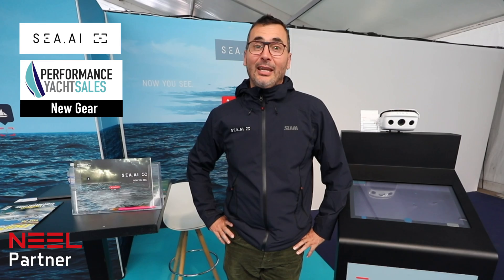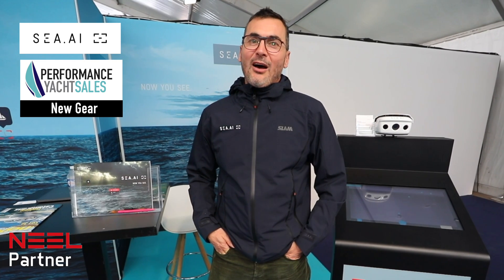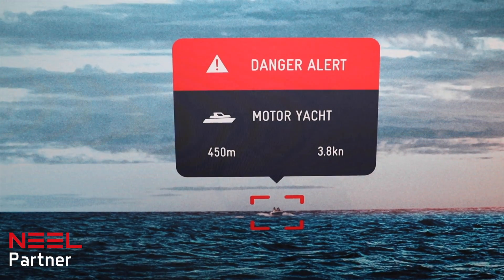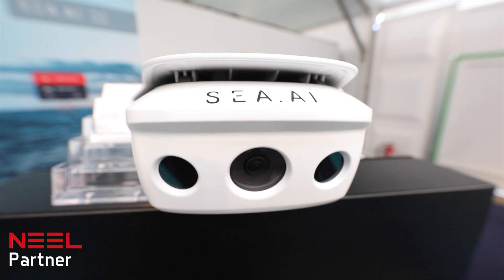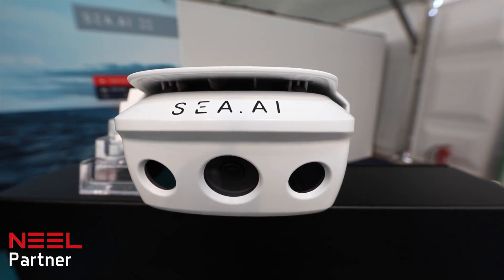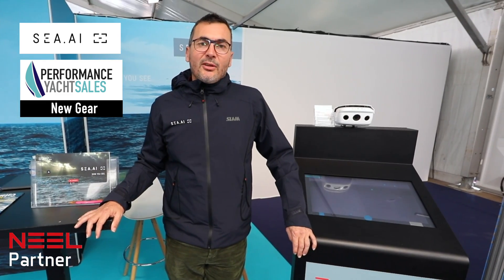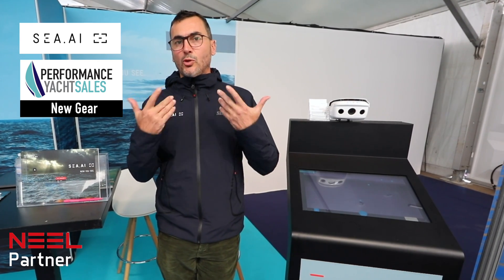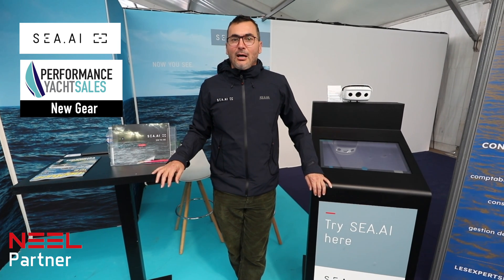Navigate Smarter with Sea AI,The Ultimate Marine Artificial Intelligence Assistant for Neel Trimaran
Sea AI is an advanced artificial intelligence system designed specifically for marine environments. Harnessing the power of cutting-edge algorithms and data analytics, Sea AI provides unparalleled insights and assistance to sailors and marine enthusiasts. From optimizing navigation routes to predicting weather patterns and recommending optimal sailing strategies, Sea AI is your trusted companion for safe, efficient, and enjoyable voyages at sea. With its ability to analyze vast amounts of data in real-time, Sea AI empowers sailors to make informed decisions, adapt to changing conditions, and unlock new possibilities on the water. Seamlessly integrated into your marine systems, Sea AI revolutionizes the way you navigate, making every journey smoother, smarter, and more rewarding.